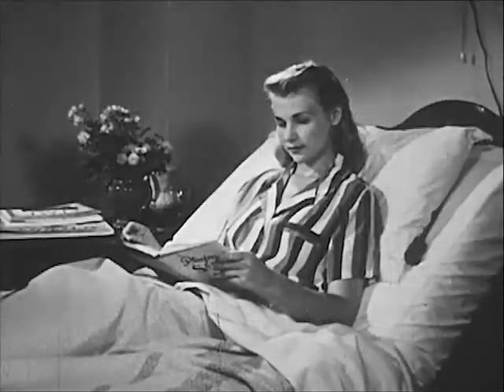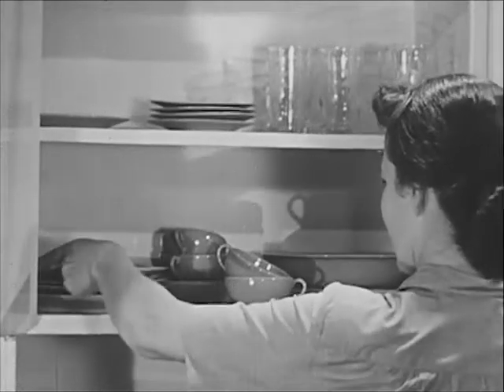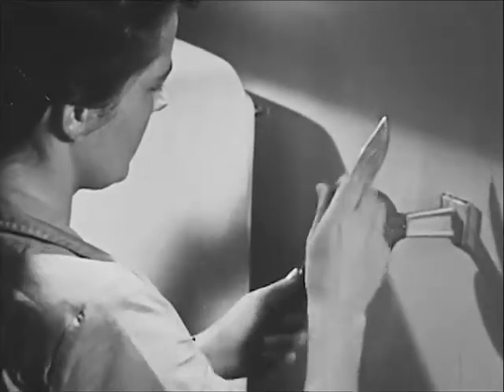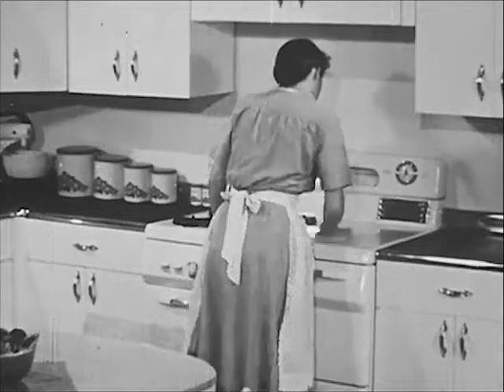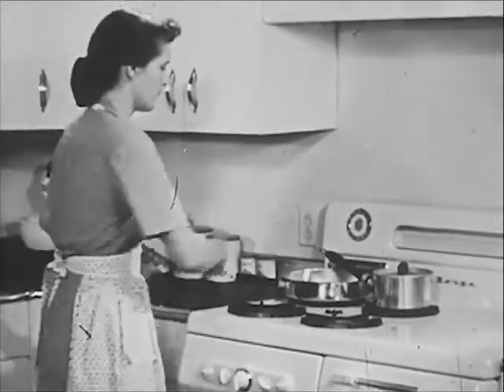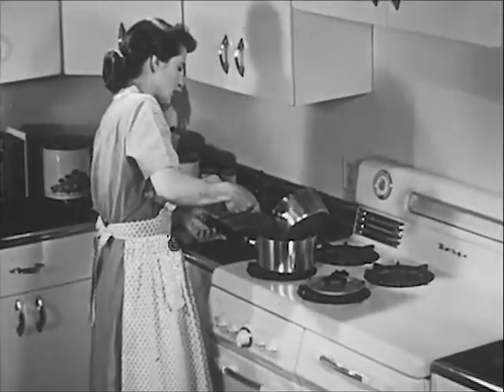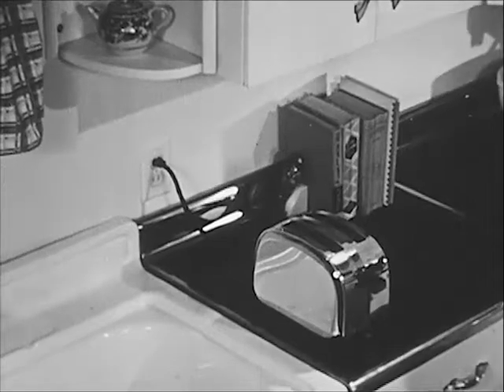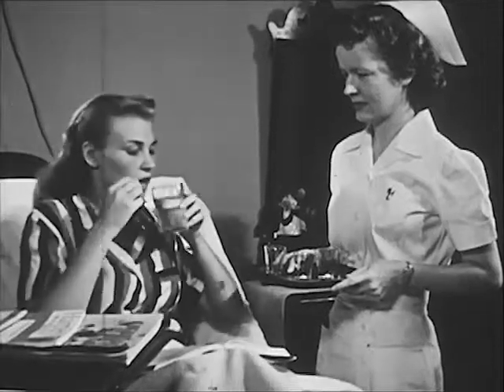Cooking & Kitchen Safety - 1949 - CharlieDeanArchives / Archival Footage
Simple precautions that can be taken to prevent accidents in the kitchen are shown. Stresses the common safety hazards existing in every kitchen and illustrates specific examples of each. .